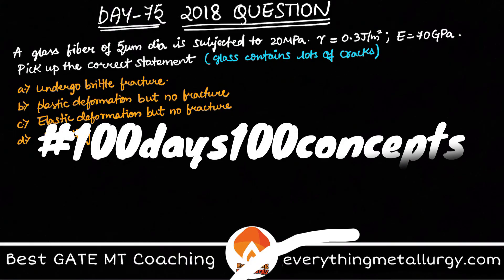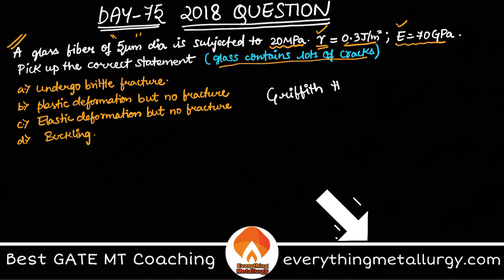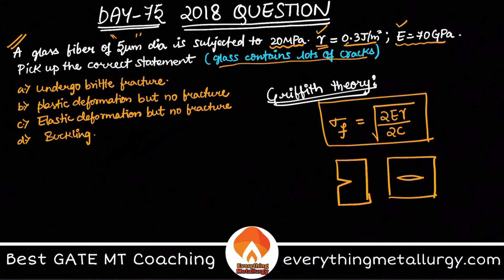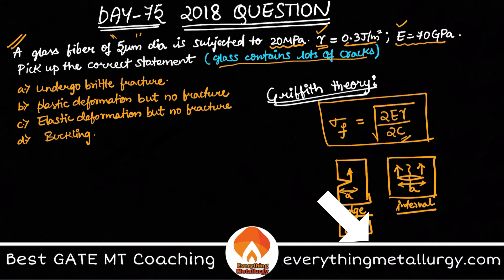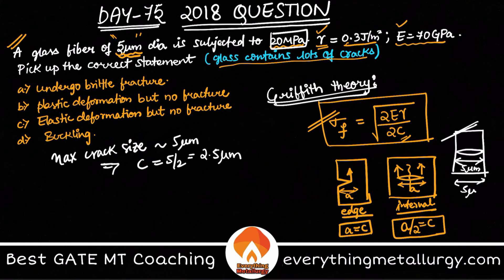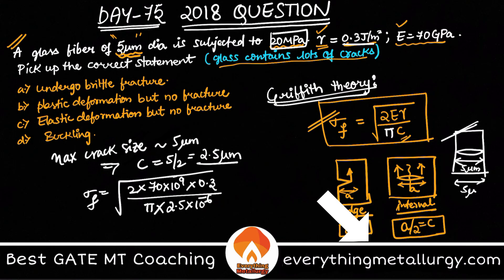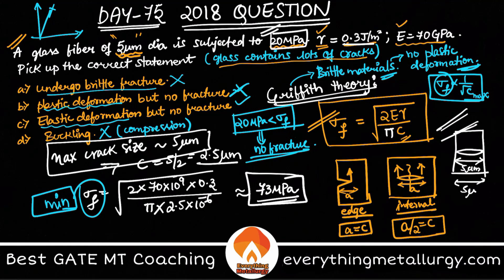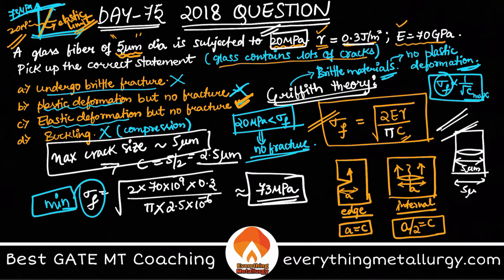2018 Gate Question | Fracture Concept | Day75#100days100concepts | GateMT 2021 | Gate Metallurgy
GATE MT2021 | 100days100concepts | Day 75- 2018 Gate Question | Fracture Concept - | everythingmetallurgy.com | Videos & Tests